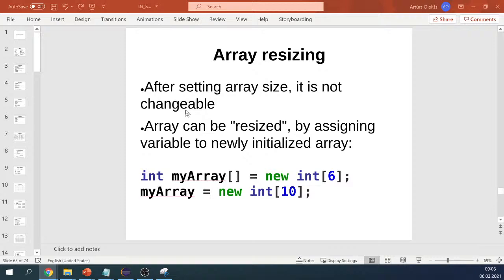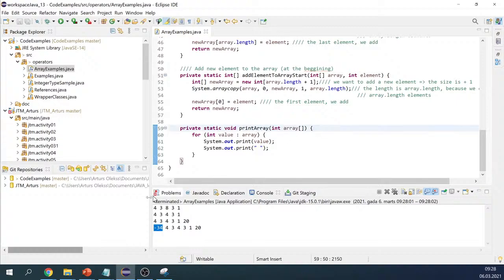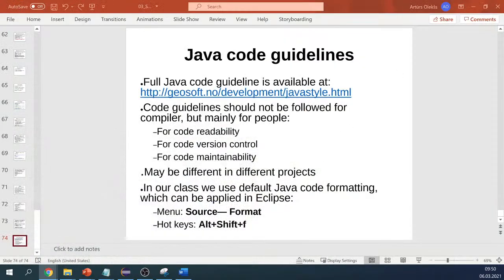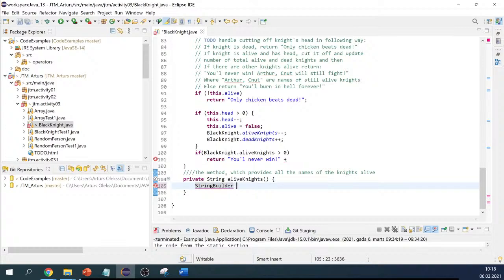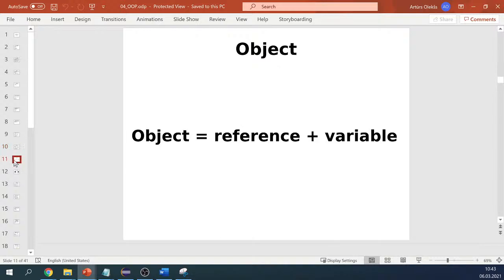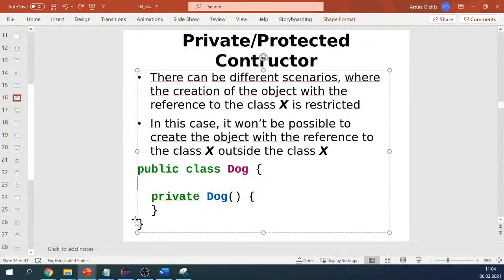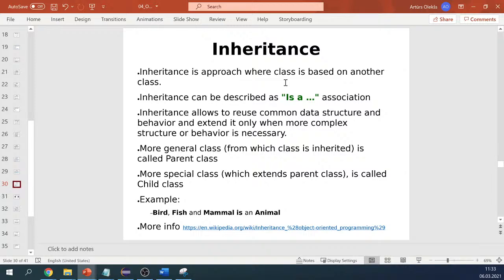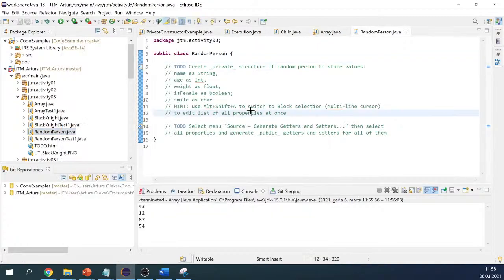Java-13-2 Java Syntax + Practical task + OOP